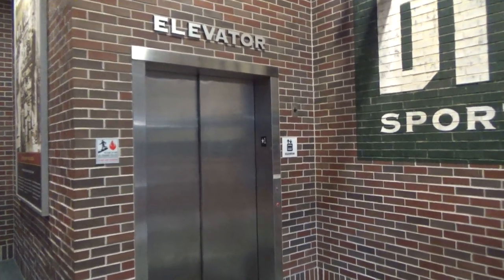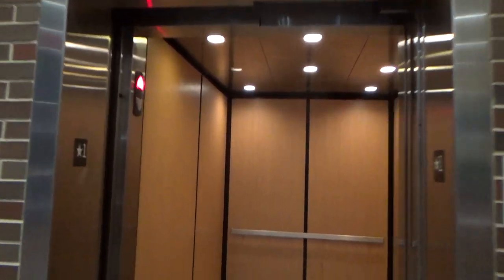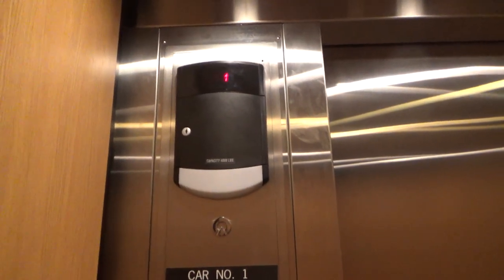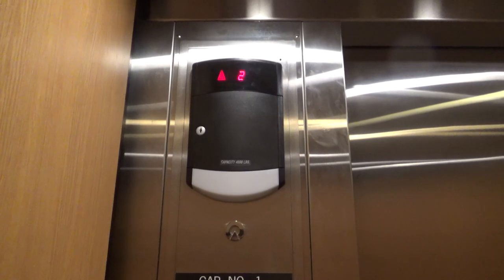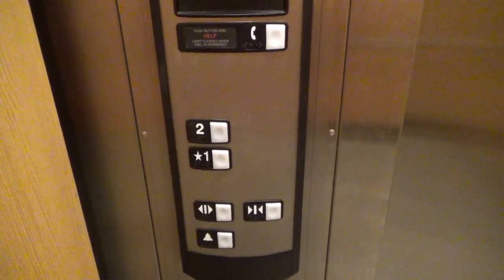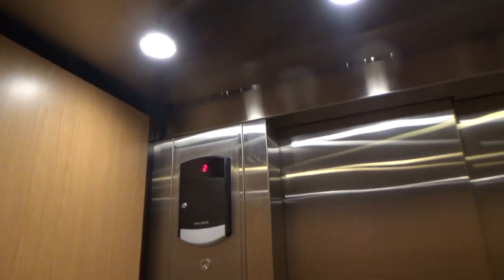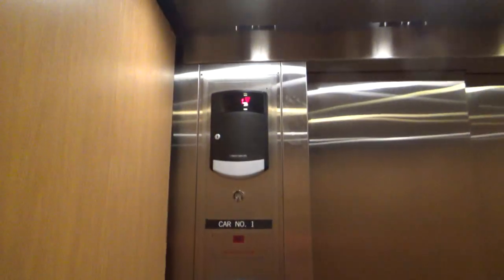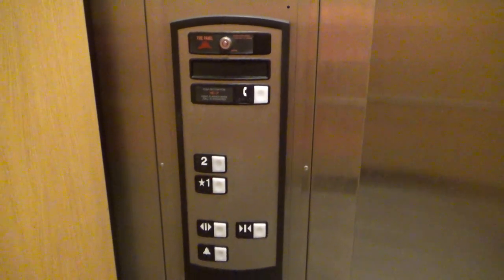Schindler 330A Parking Elevator at Dick's Sporting Goods, Palisades Center Mall, West Nyack, NY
Recorded: 6/5/2019

This is a a little different from your Dick's Sporting Good's 330A.  It's like they took the standard Dick's 330A and made it hospital sized.  I don't think this has been done before in a Dick's store.  It is a little strange how the parking elevator is the larger one - although they probably have a freight for the two levels of the store.

Elevator Facts

Brand: Schindler
Model: 330A
Hoist: Hydraulic
Fixtures: HT VR (Hall Stations), HT Standard (Car Station)
Type: Combination
Capacity: 4500 lbs
Installed: 2012

End Screen Music: Paradise by Ikson